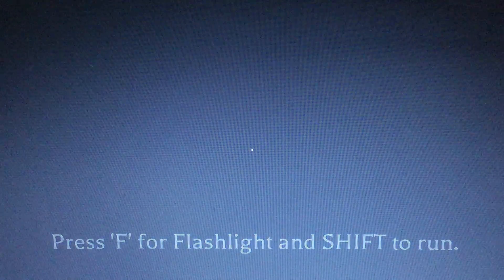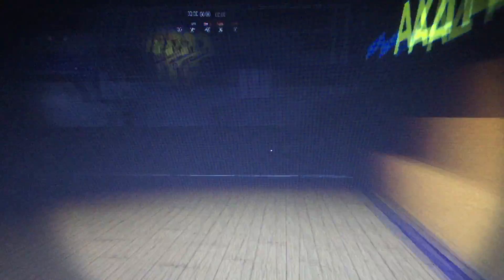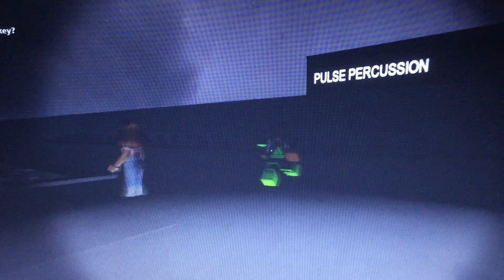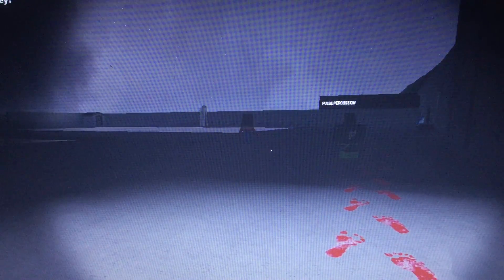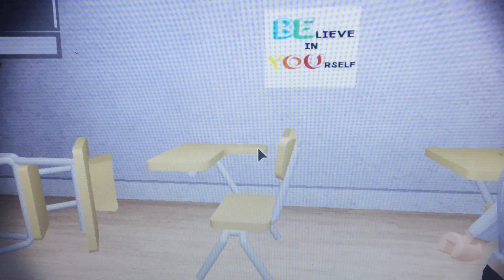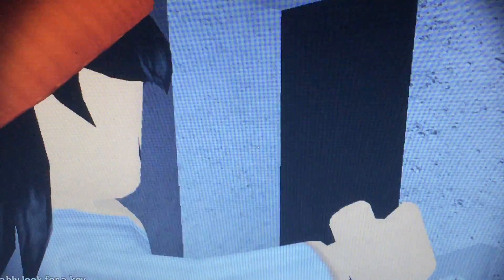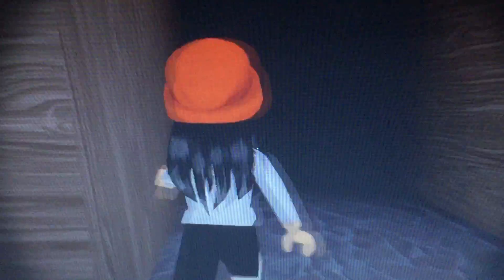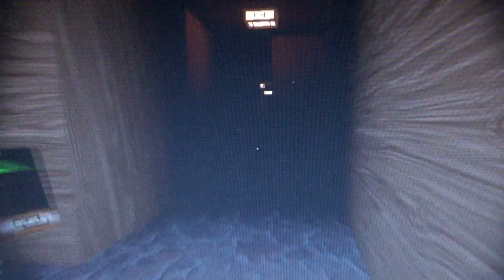IM SACRED (The Mimic)